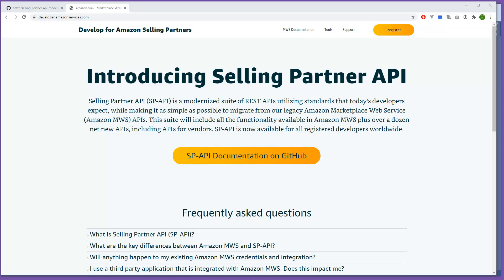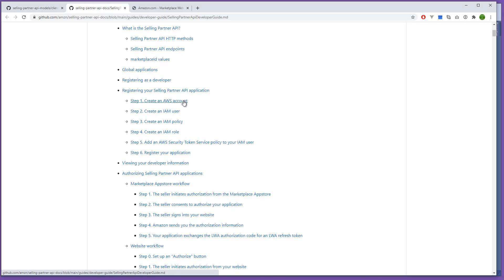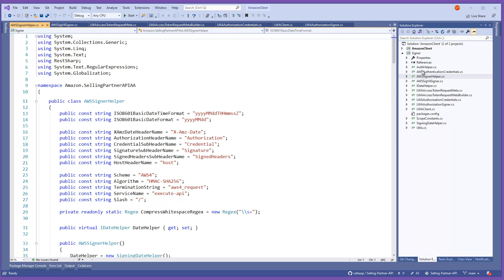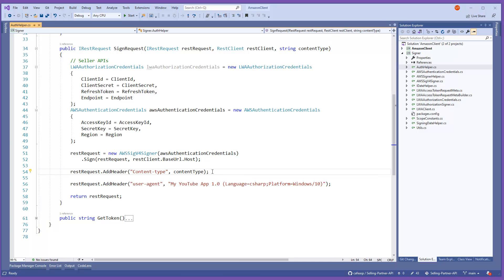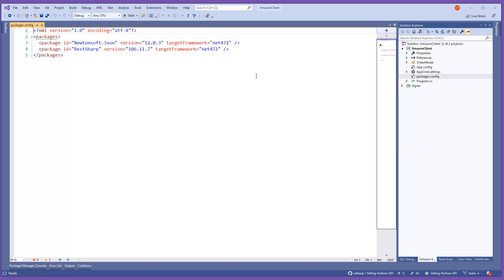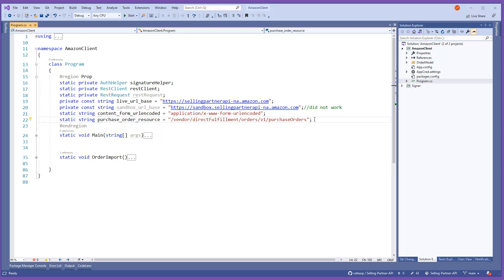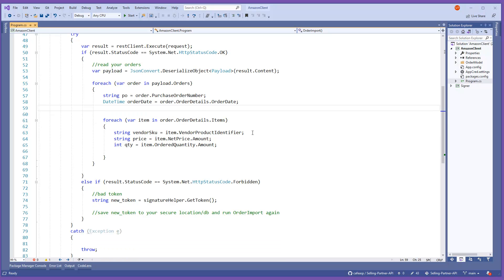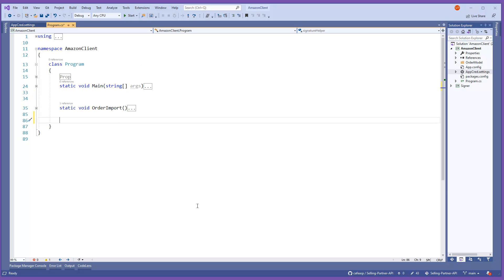Amazon Selling Partner API Get Orders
Amazon has release a new API for Seller and Vendor central.

This video shows a basic C# code to get orders using Amazon class helpers.
Make sure to read for more details.